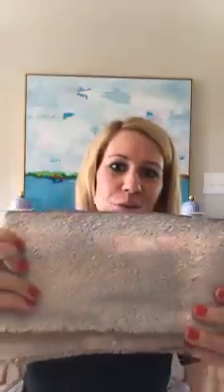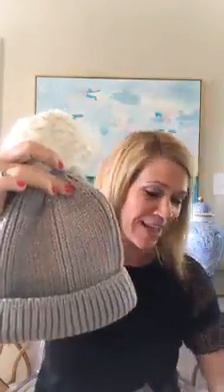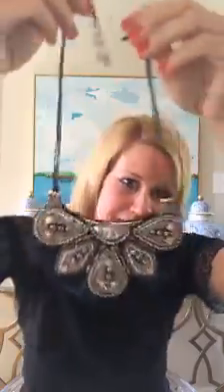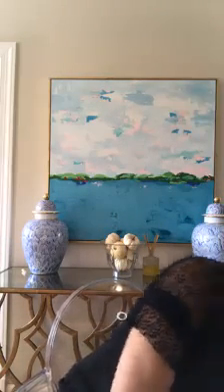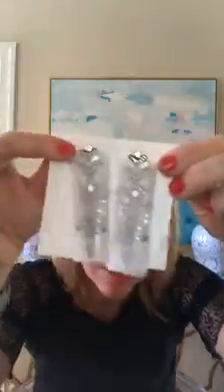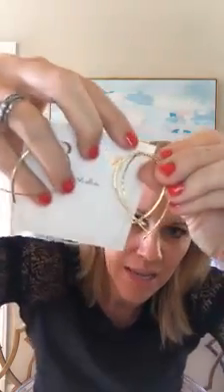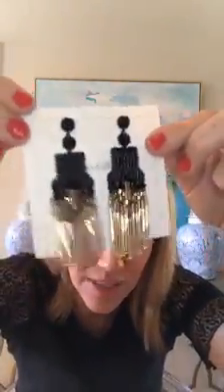Holiday Collection 2017